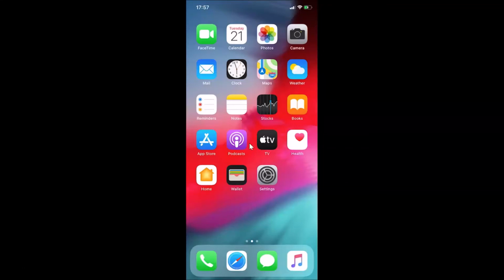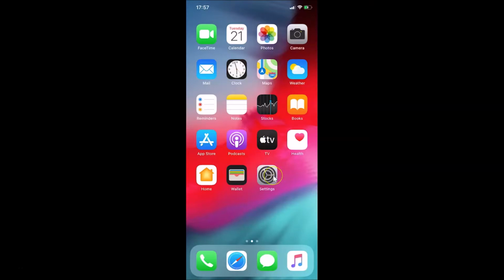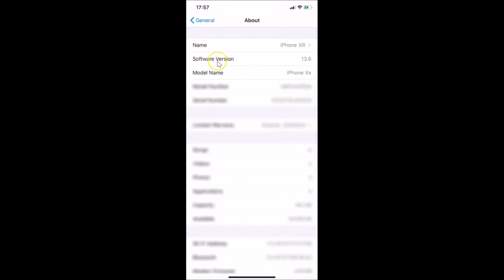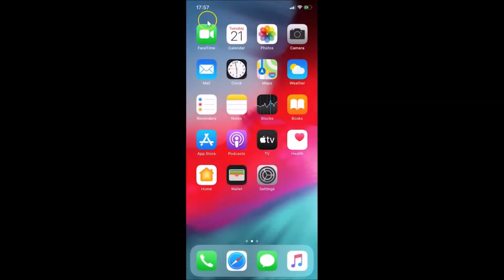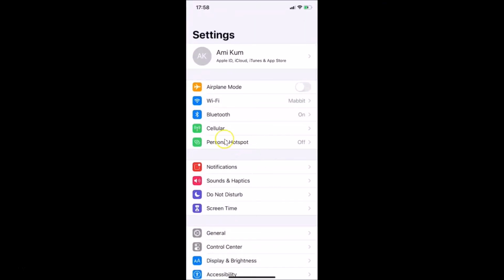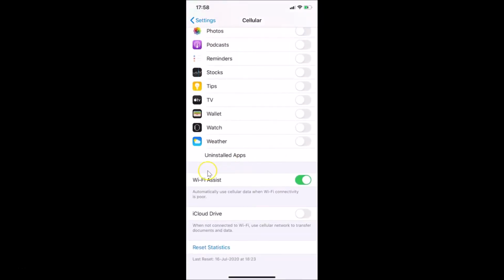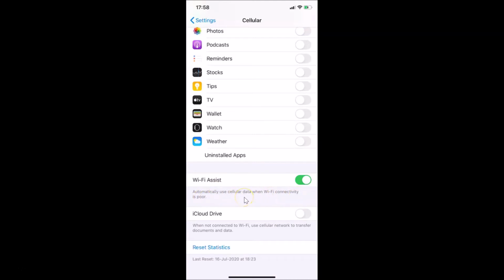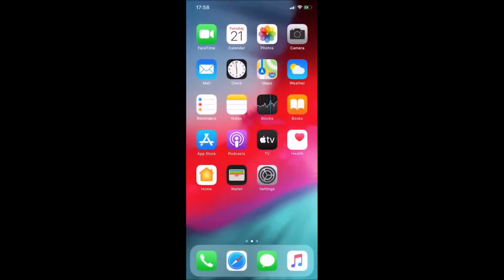How to Turn Off Wi-Fi Assist on iPhone (iOS 13.6)?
Hi guys, In this Video, I will show you 'How to Turn Off Wi-Fi Assist on iPhone (iOS 13.6). Please Like and Subscribe to my channel and press the bell icon to get notifications of new videos.